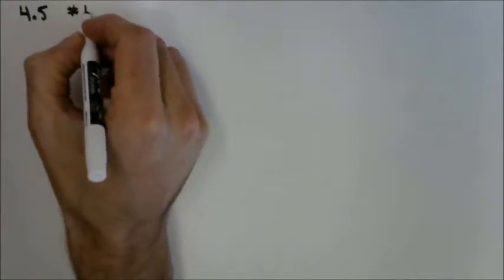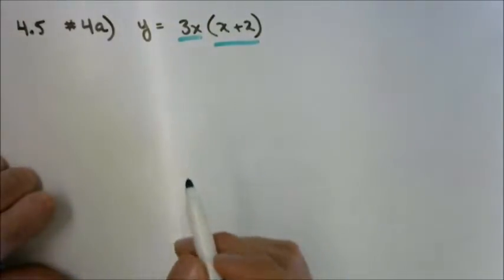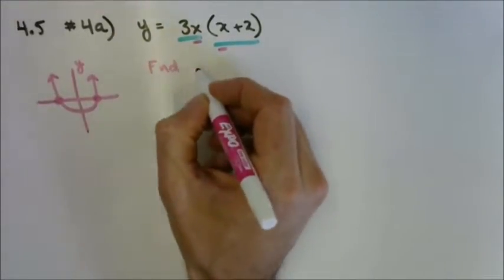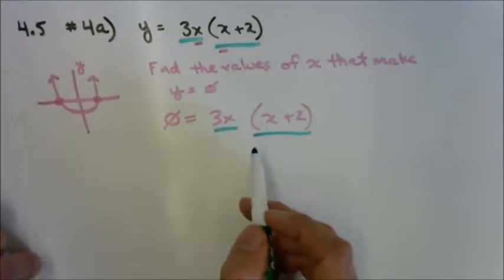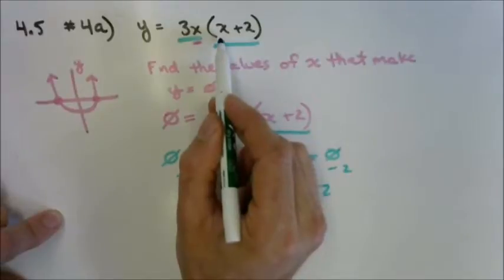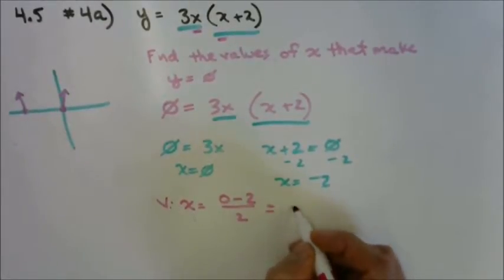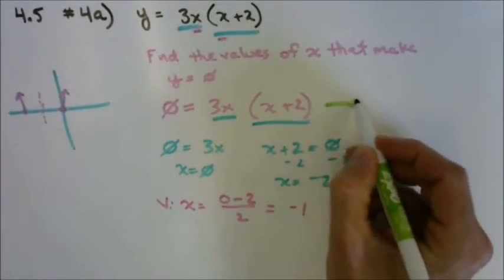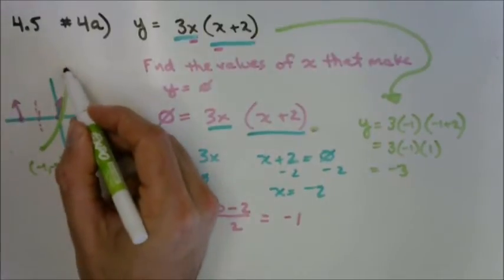Homework Help 4.5